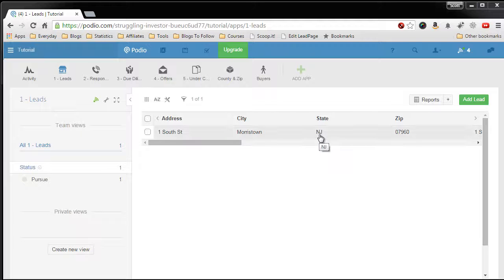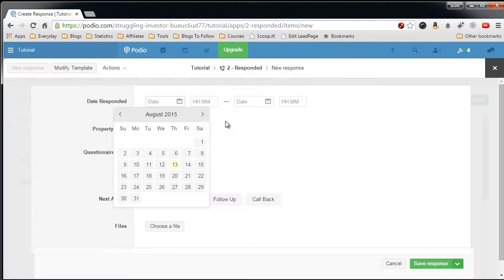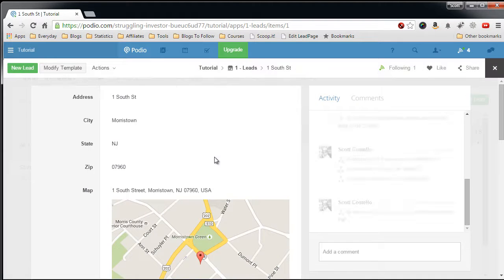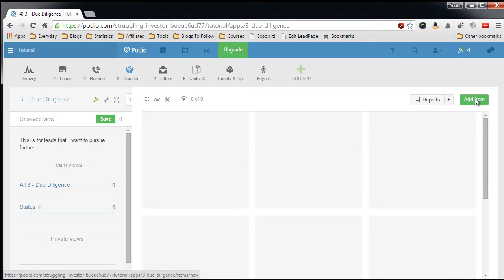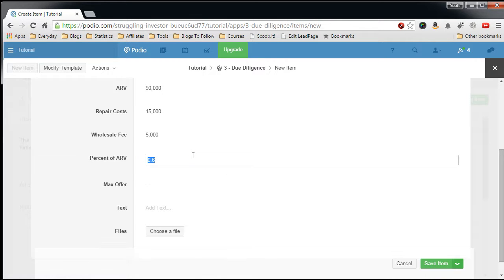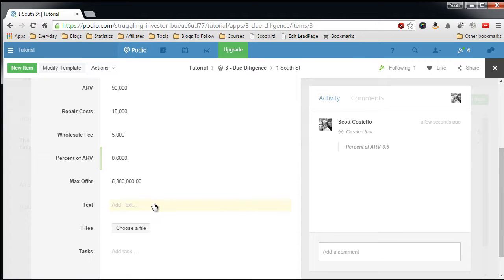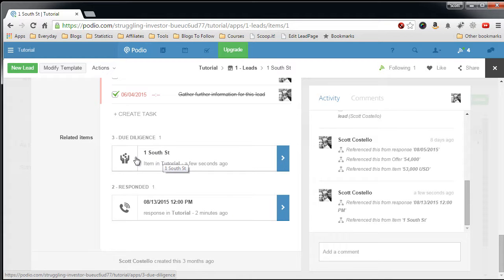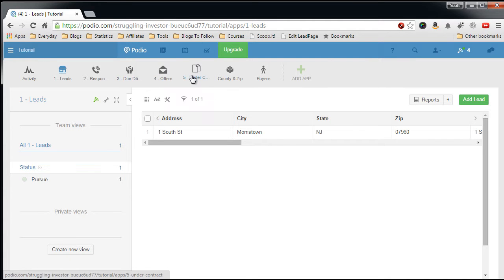Podio - Relationship Fields - How They Work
This is a short video showing how podio relationship fields are displayed in the parent App.